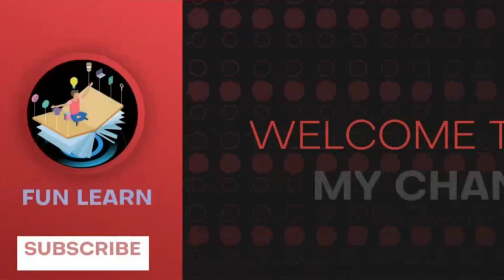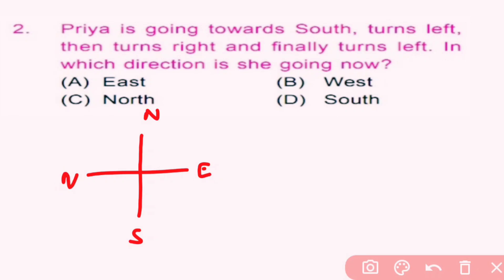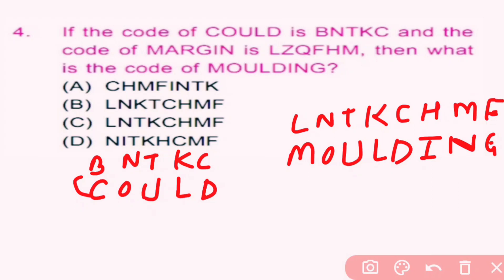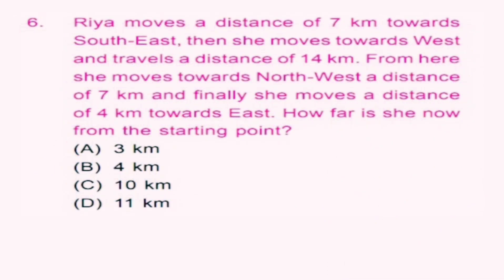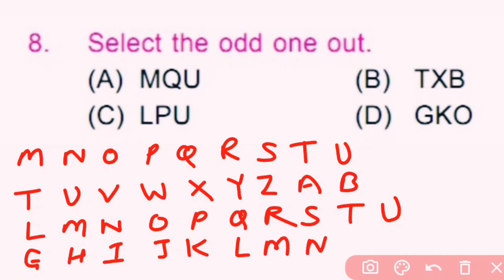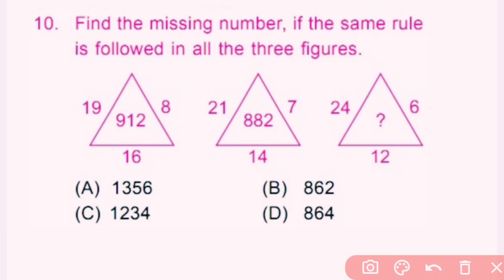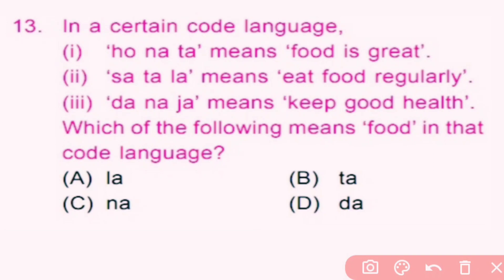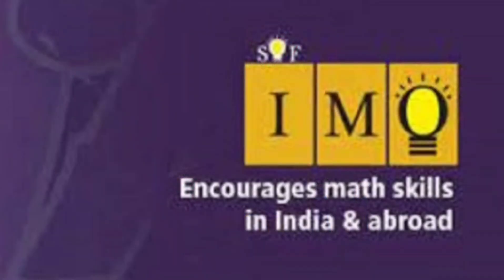NSO Olympiad Workbook Chapter Logical Reasoning Part 1 for class 6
In this video, we are going to solve the first ten questions of NSO Olympiad workbook Chapter Logical Reasoning for class 6.